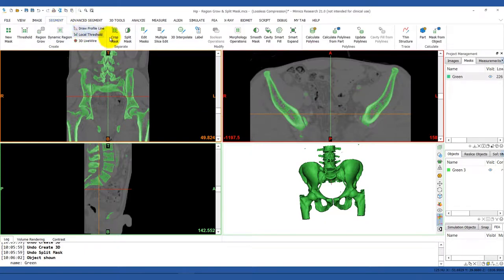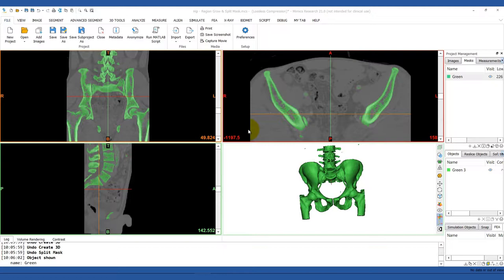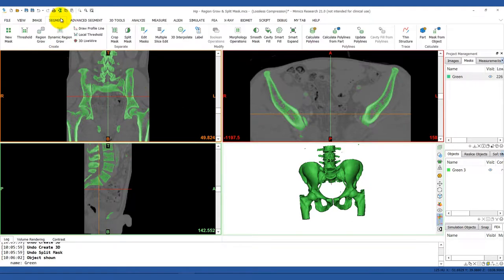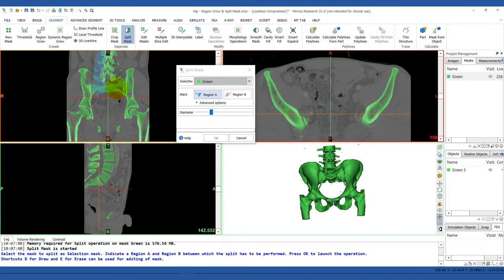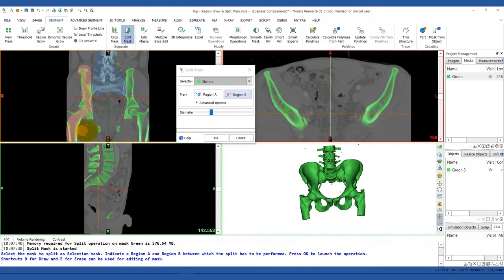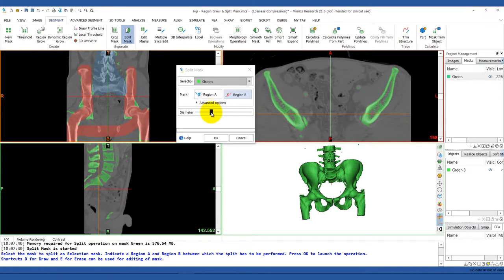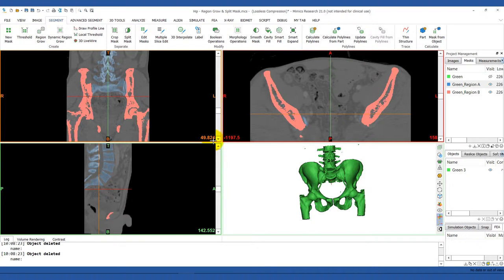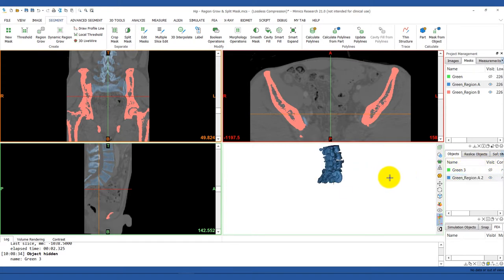How to Use the Split Mask Tool in Mimics | Mimics Innovation Suite | Materialise Medical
This video demonstrates how to use the Split Mask tool in Materialise Mimics.